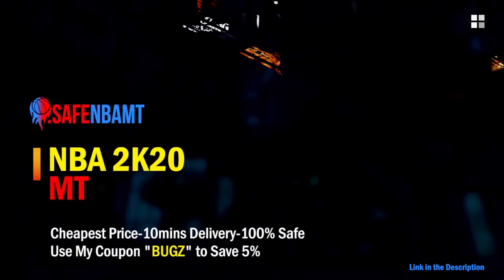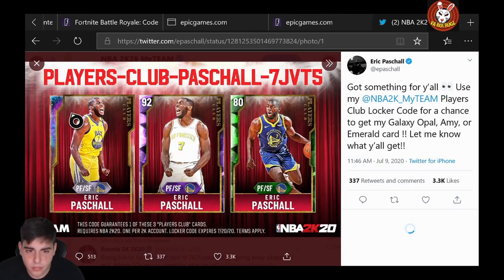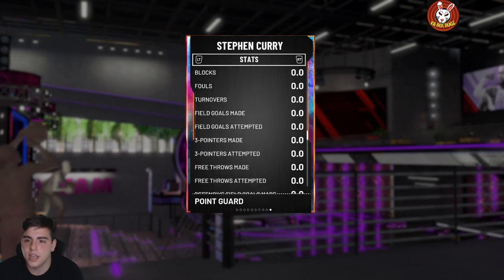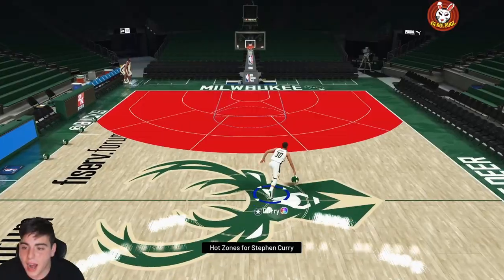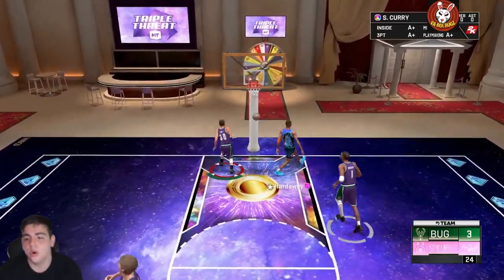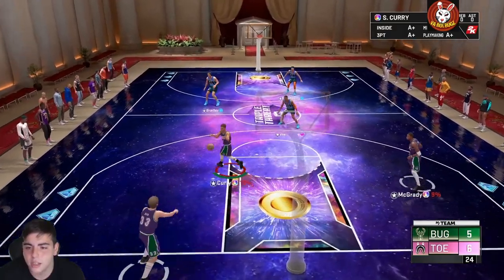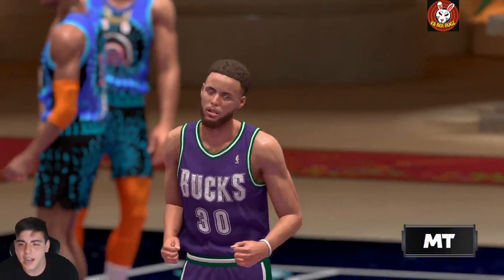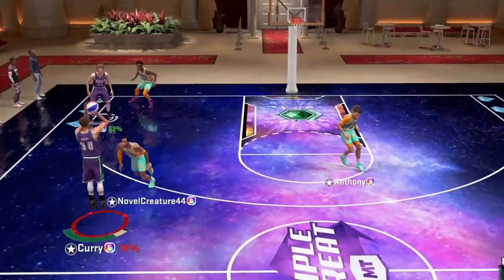G.O.A.T STEPHEN CURRY GAMEPLAY! + 4 NEW FREE ACTIVE LOCKER CODES! | NBA 2K20 MY TEAM